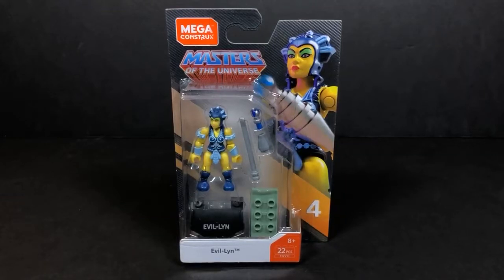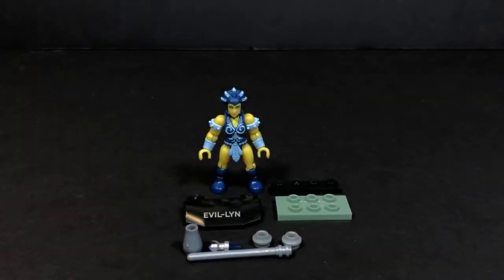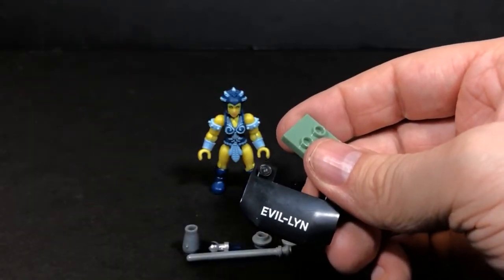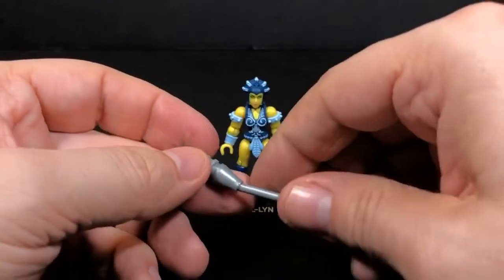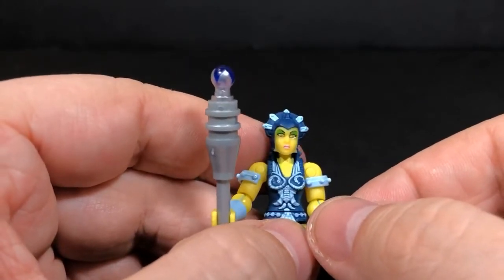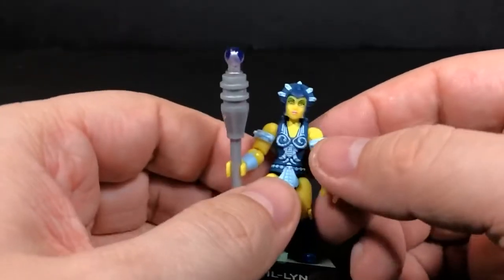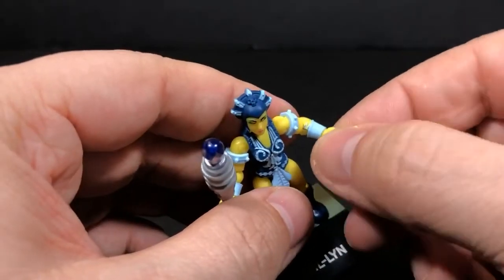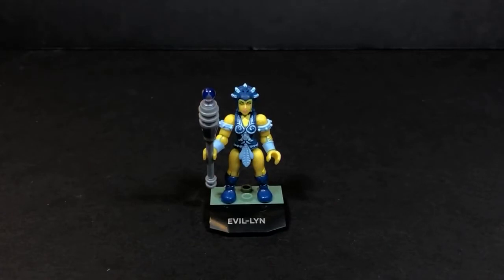Tambeyoda Reviews: Mega Construx Heroes Evil-Lyn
Mega Construx Heroes Evil-Lyn